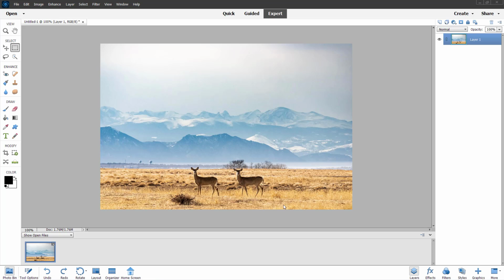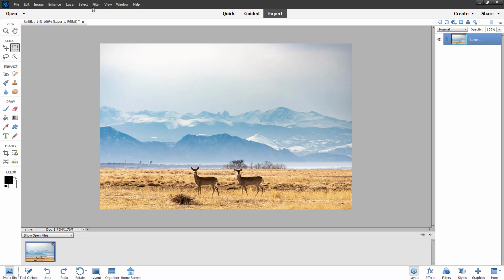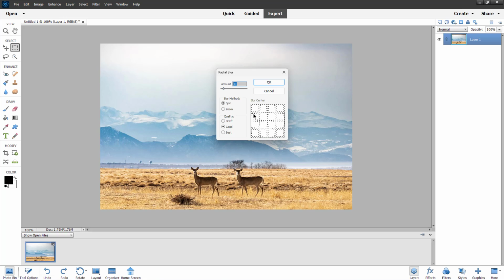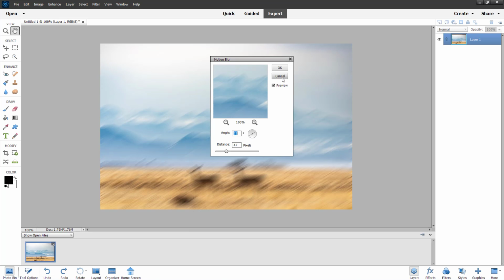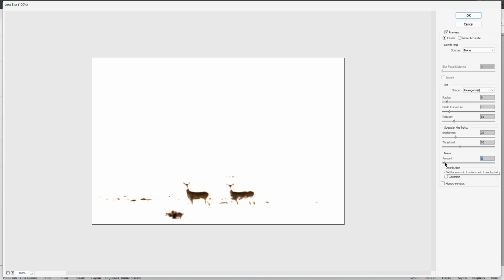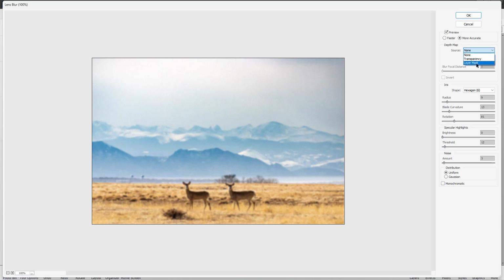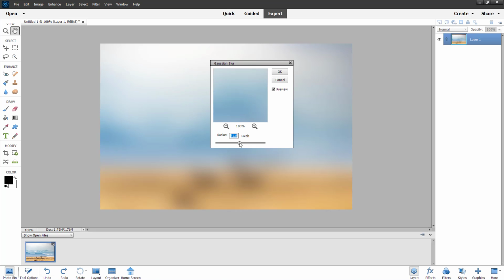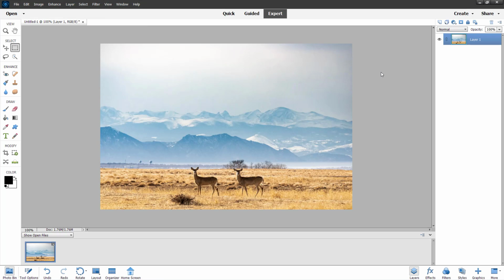Photoshop Elements Tutorial - Lesson 175 - Blur Filters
In this tutorial, we will be discussing about Blur Filters in Photoshop Elements